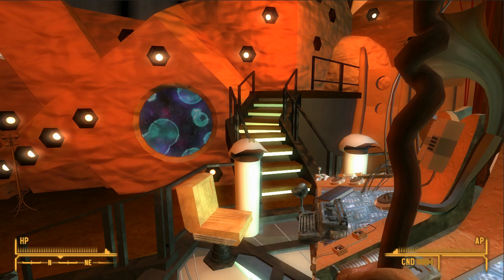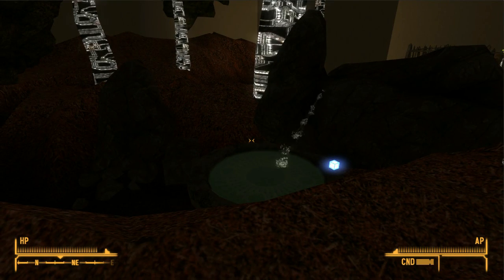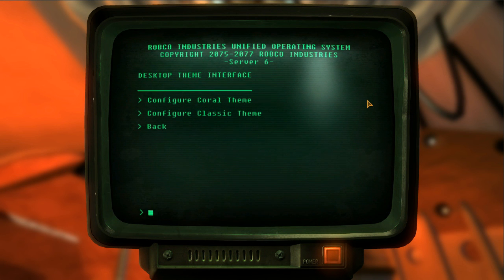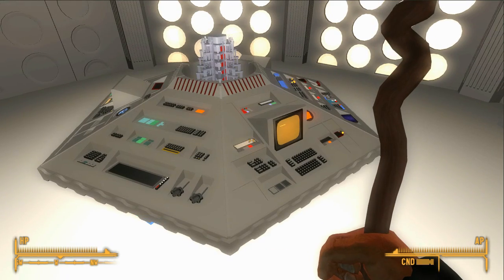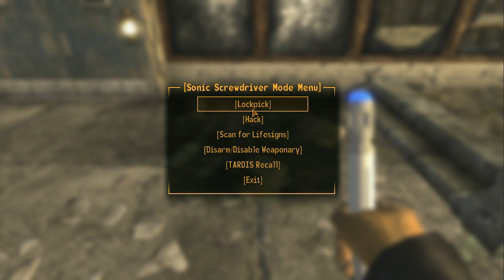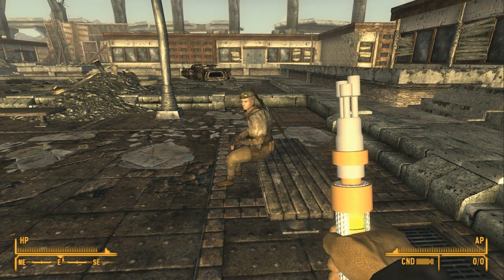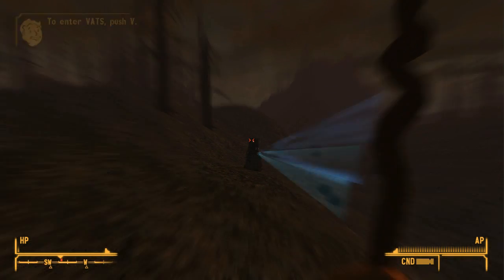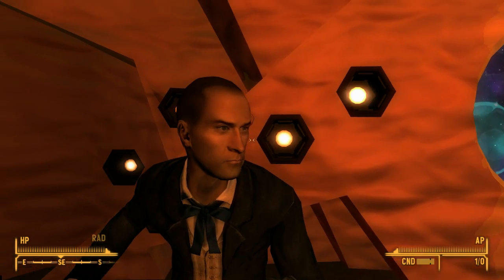Having A Crack - Fallout Who Vegas Mod (Special 2.0 Preview with Demeggy) - Part 2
In this series, I take a look at new and old games and give them a go, have a play n a bit of a review. Enjoy!